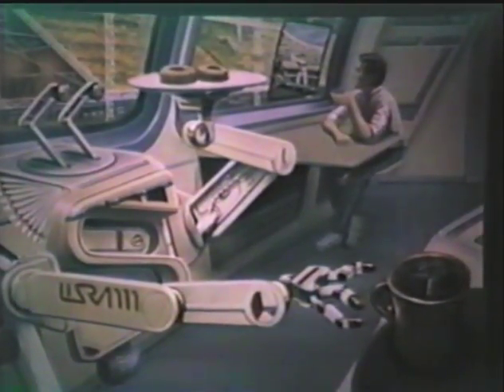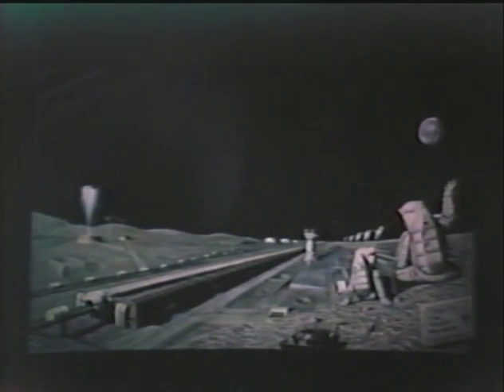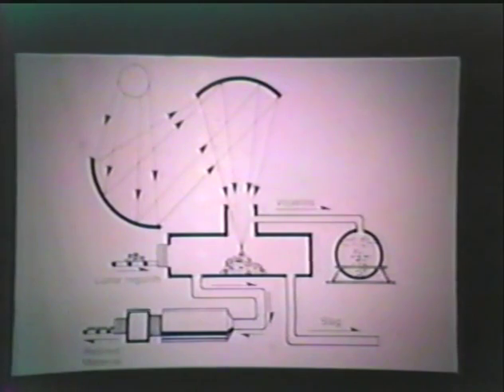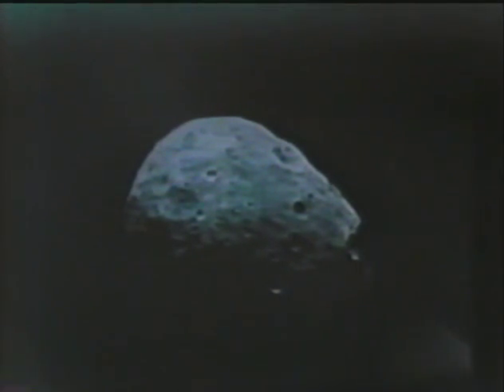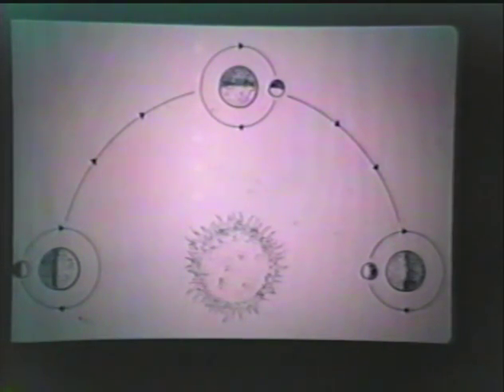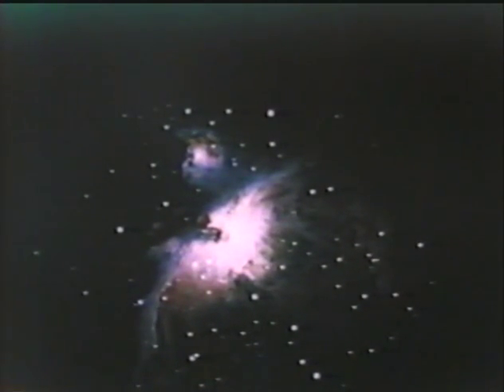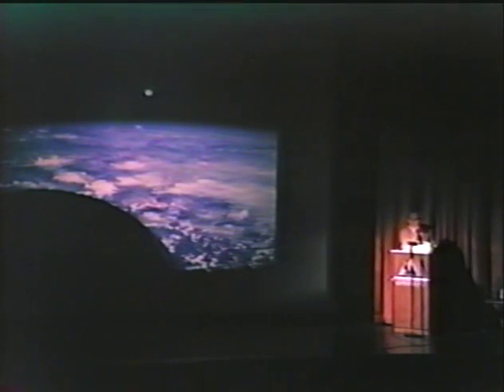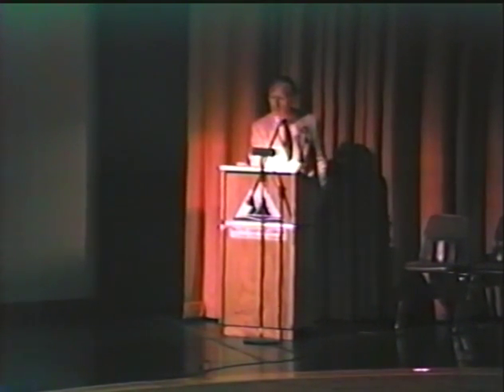New horizons : North Idaho's second century, Part 4, How to predict the future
Fourth day of: New horizons: North Idaho's second century , North Idaho College Convocation, March 17, 1988. Speaker : Ben Bova